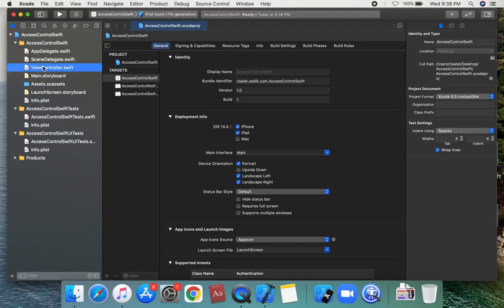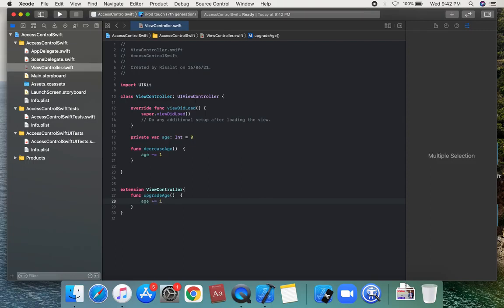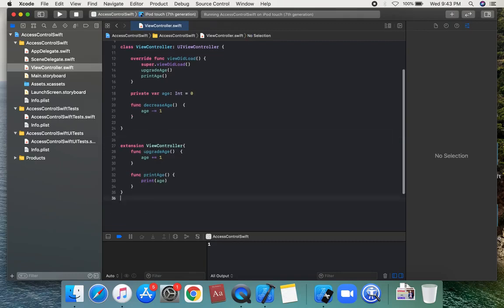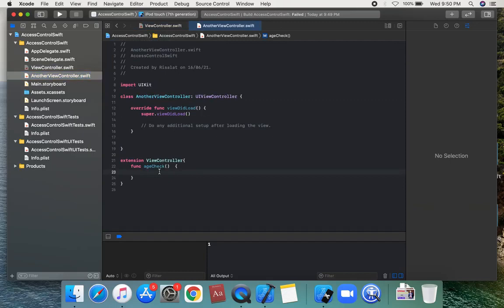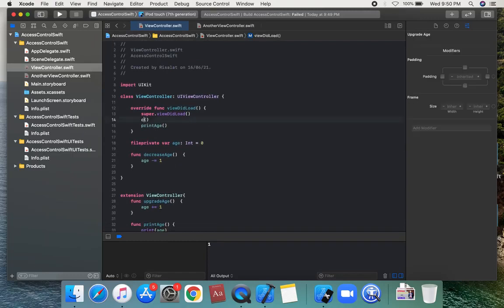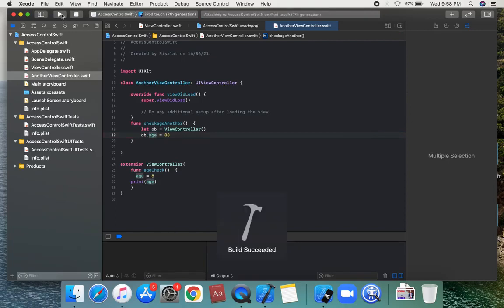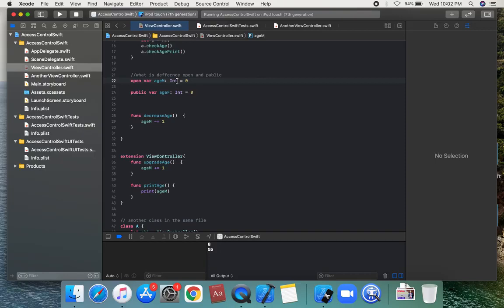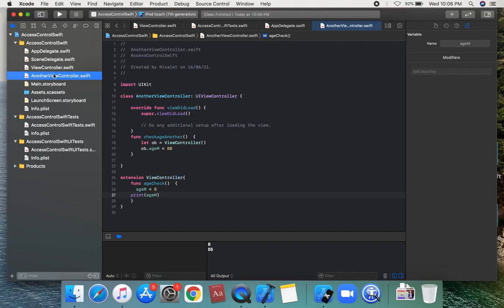Access Control in Swift